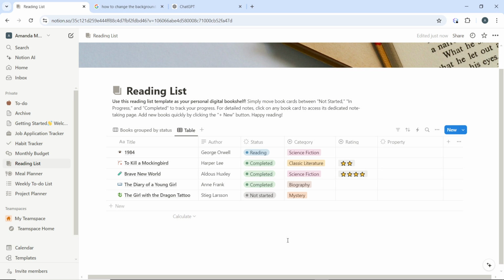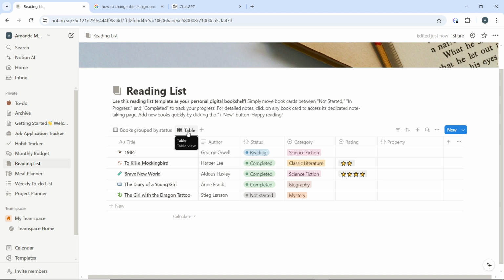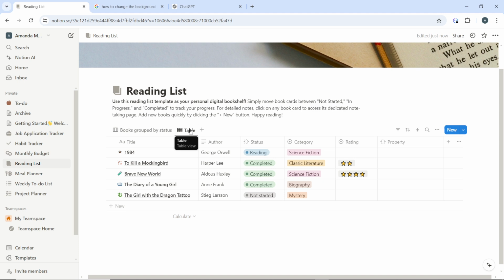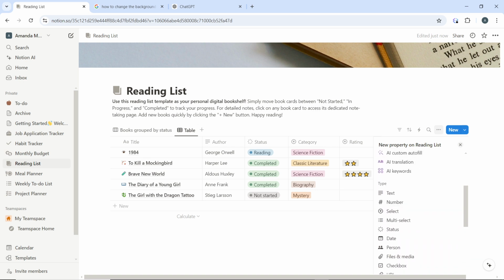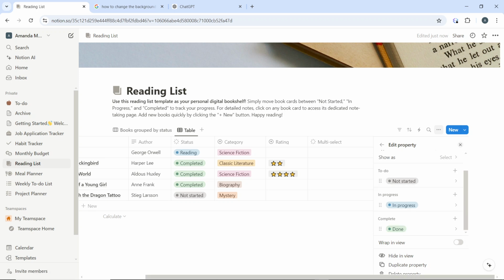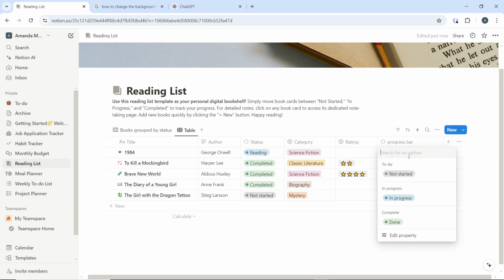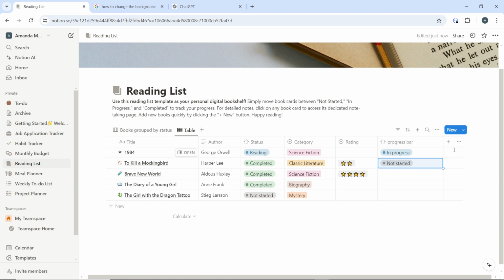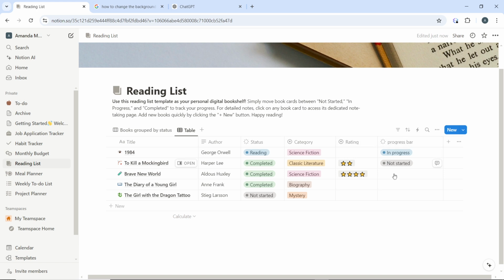How To Create A Progress Bar In Notion (Easiest Way)​​​​​​​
In this video I will show you How To Create A Progress Bar In Notion. It would be good if you watch the video until the end so that you don't miss important steps.